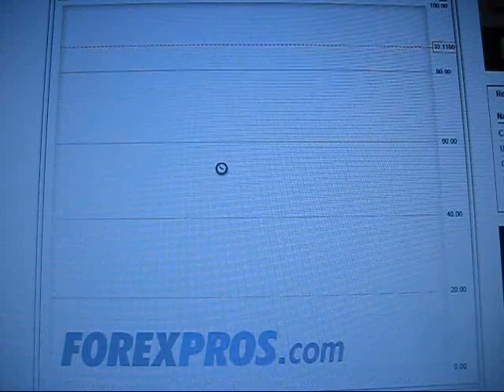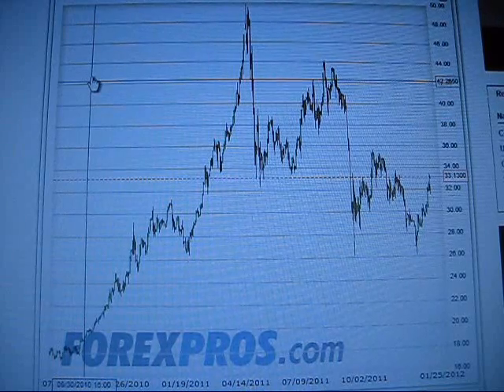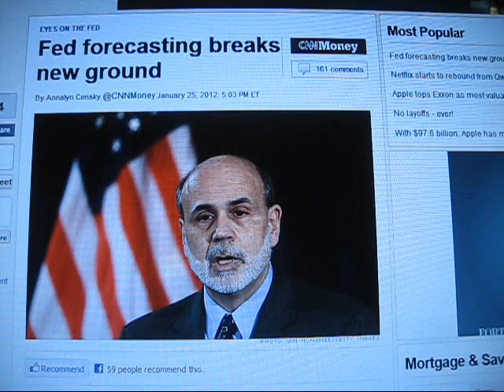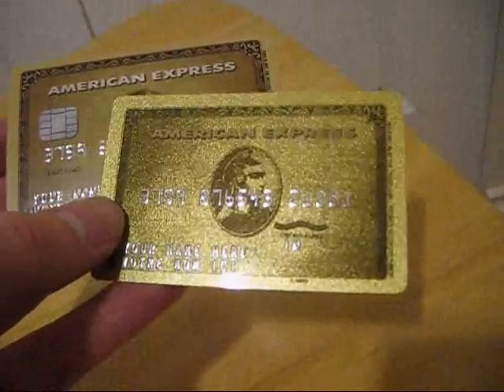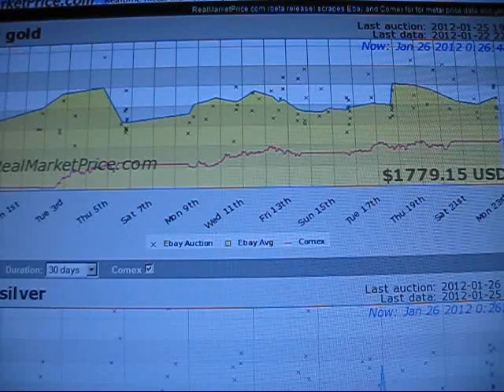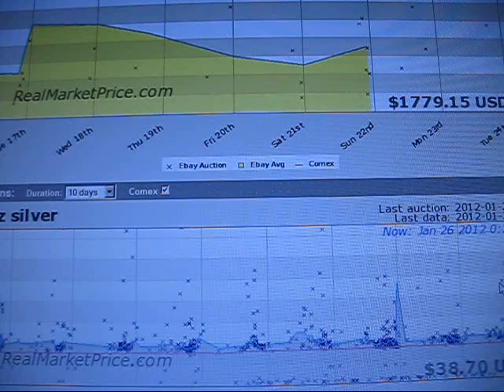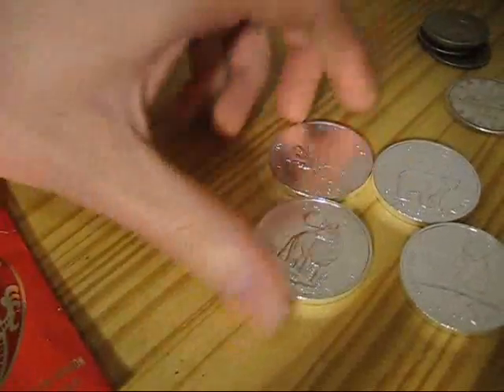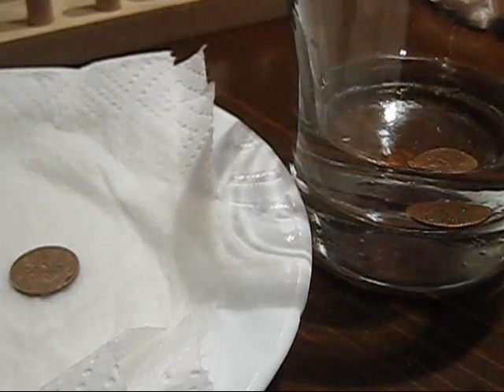putting silver price moves in perspective, FED announces 0% until 2014, silver porn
Obama's latest attempt to stimulate the housing market higher and secure more votes: